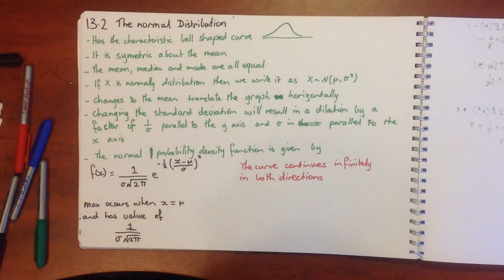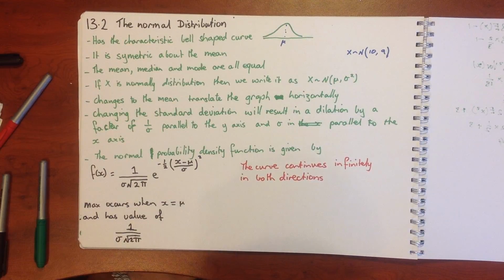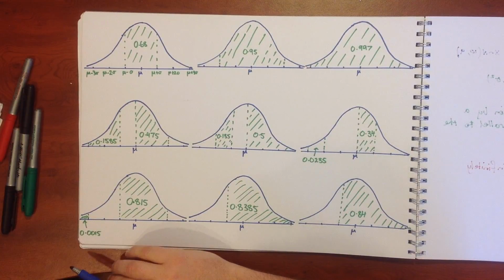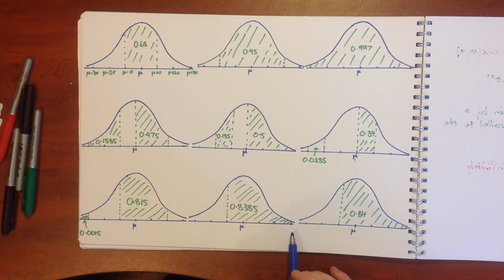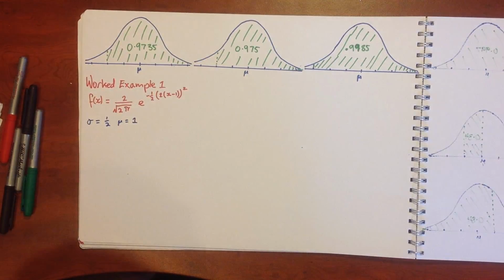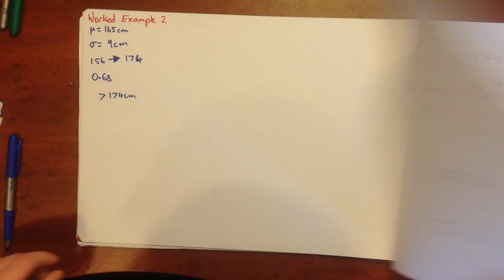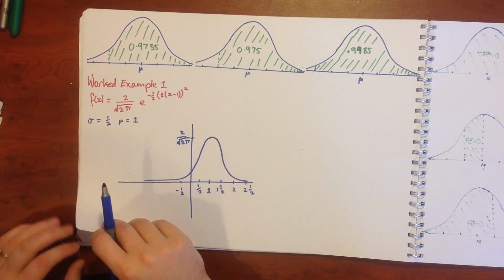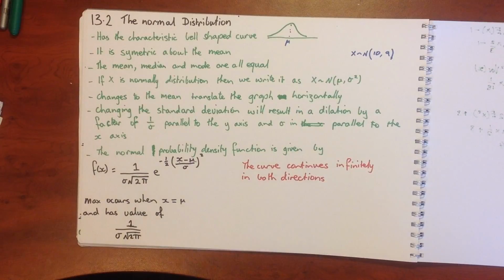Mathematical Methods 13.2 The Normal Distribution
In this tutorial students will learn about the normal distribution.